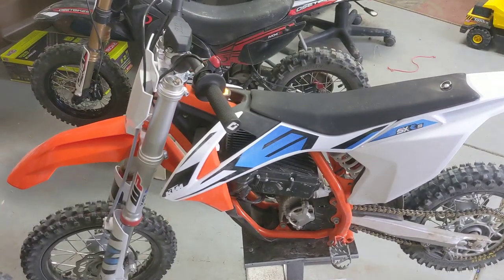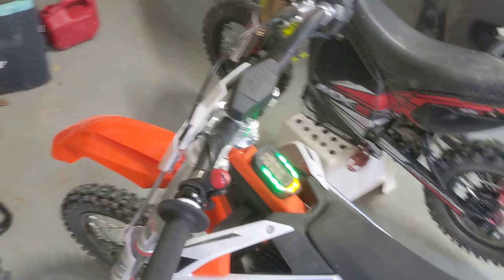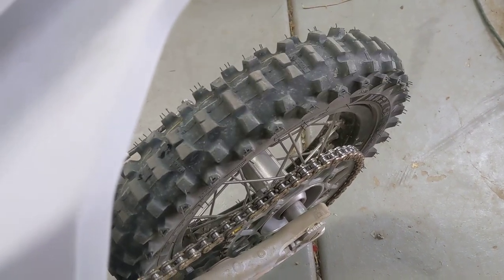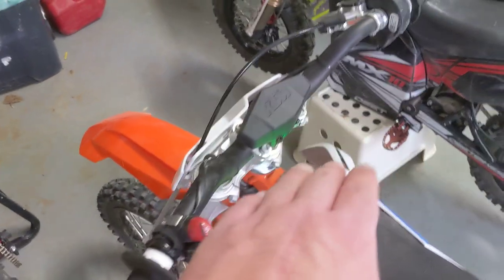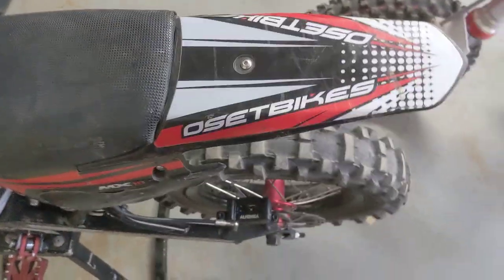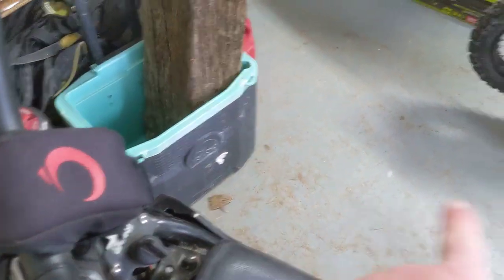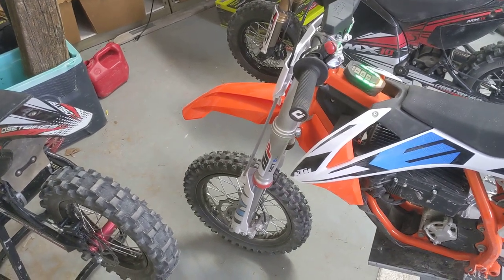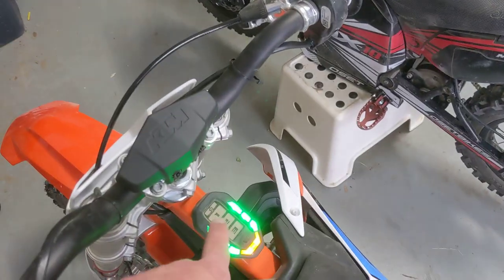2021 KTM SX E5 vs 2020 Oset MX10 Throttle Roll On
A couple key points in the video.

#1 update of the 2020 Husqvarna e5 was in the shop for most of the year due to up faulty component with the charger port. this issue would cause the bike the suddenly stop working while running.

#2 2021 KTM SX E5 is exactly the same bike as the 2020 just a firmware update.

#3 Compare and contrasting the throttle roll on to the Oset MX10.  The Oset has the best throttle roll on adjustability in the game. Where it allows you to decide how the power gets applied to the rear wheel during initial acceleration.